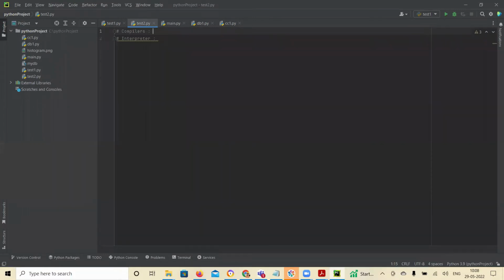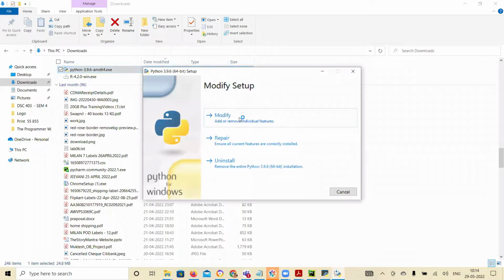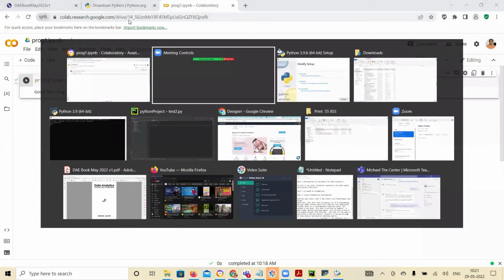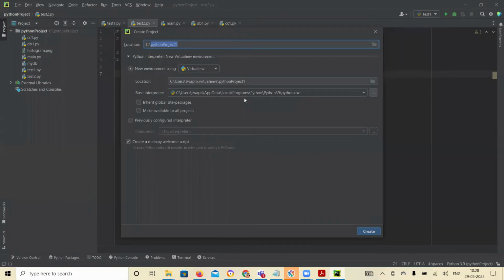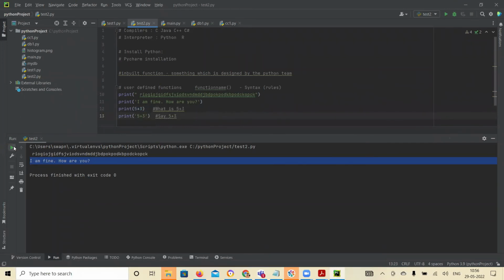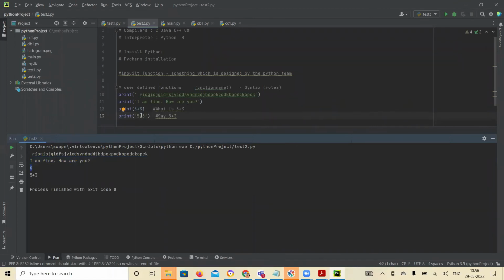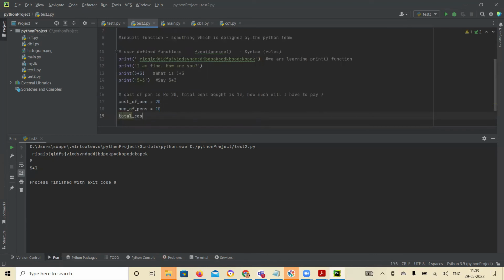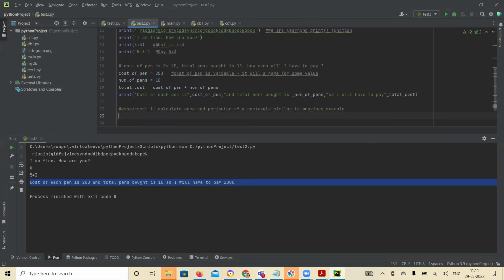Day 0 Python Aim for DS